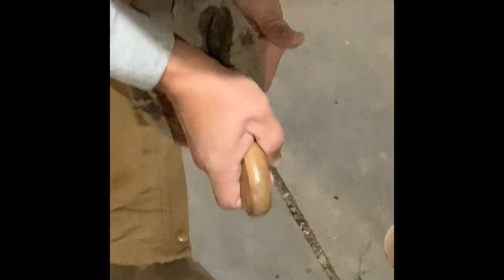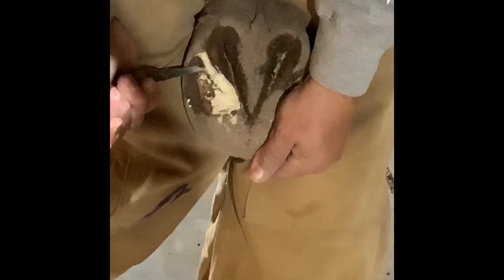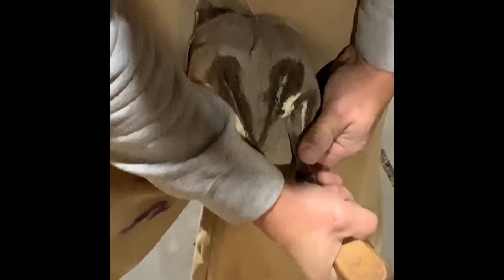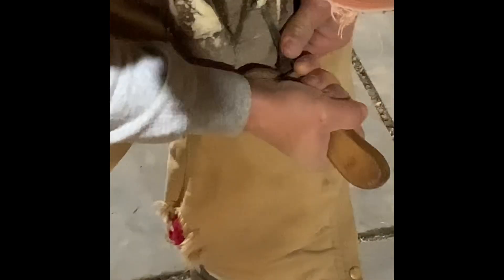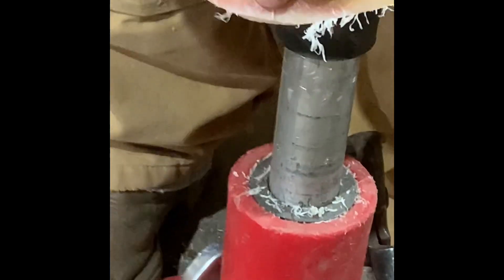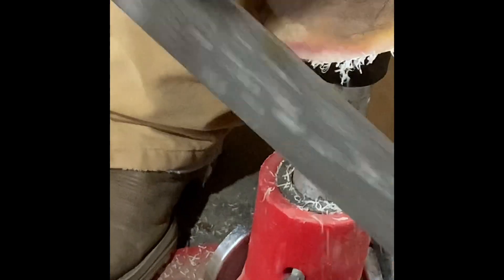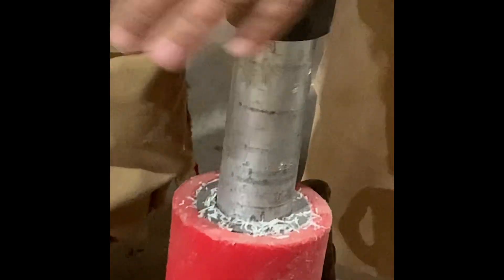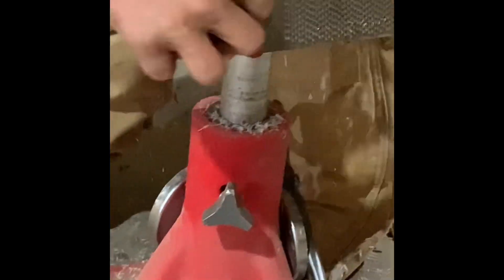I was told I talked too much while trimming hooves.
We are trying to be an educational channel but also a fun channel to watch as well. We want to share our knowledge of horses and the agriculture adventure. Please leave a comment to let us know what we can do better. Thank you for your support.